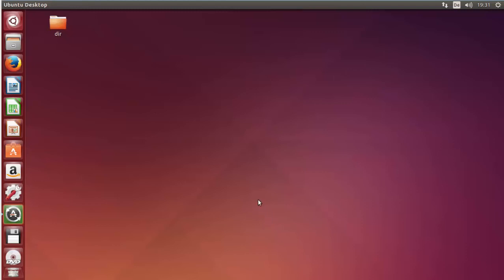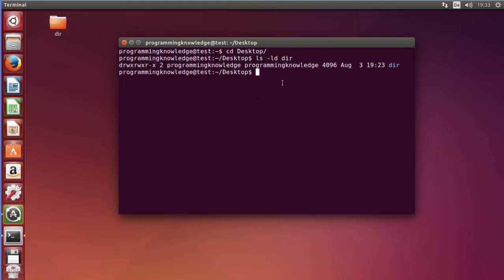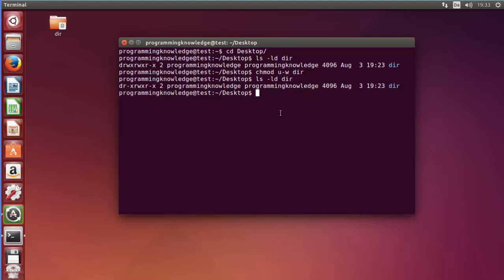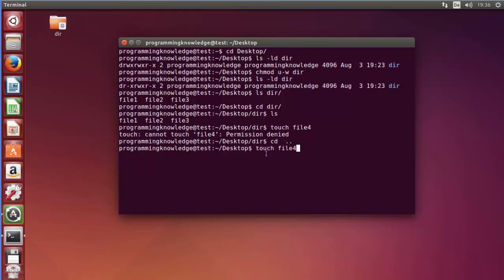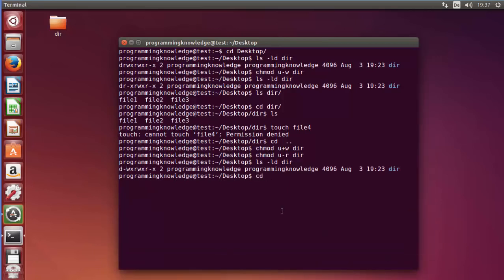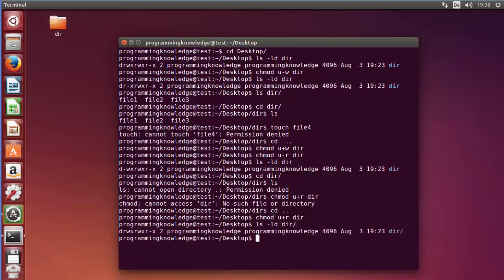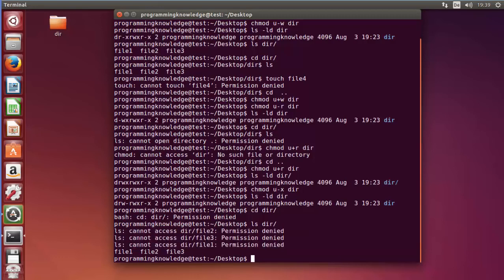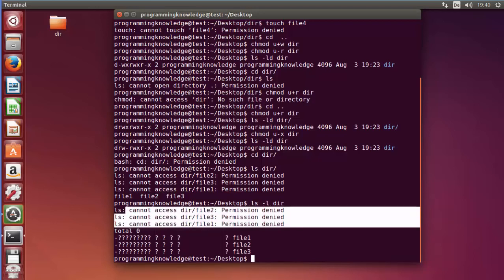Linux Command Line Tutorial For Beginners 18 directory permissions and chmod 3